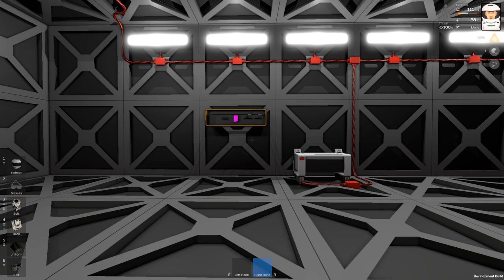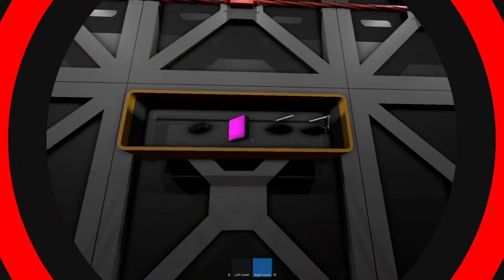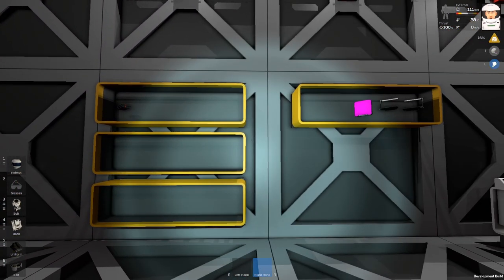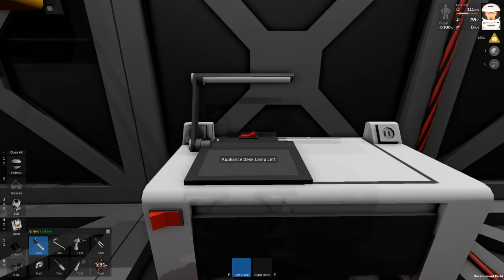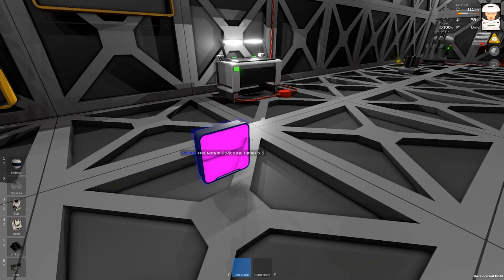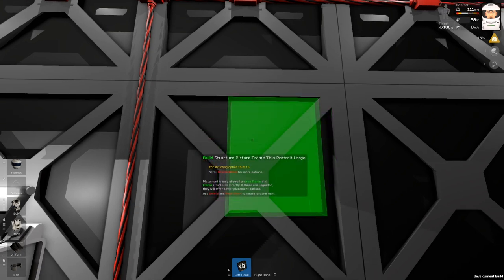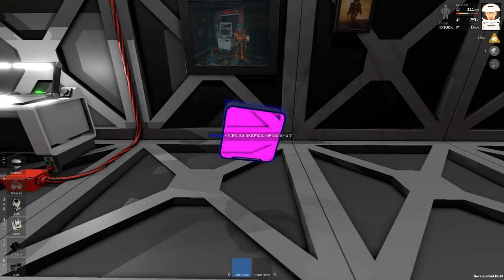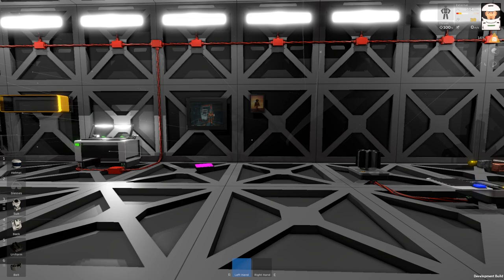Stationeers - Shelf, Picture Frame, Lamp ( Game Update )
Stationeers has new game update. Take a look, this is not a tutorial.

Folder for your pictures:
\Steam\steamapps\common\Stationeers\rocketstation_Data\StreamingAssets\PictureFrameImages